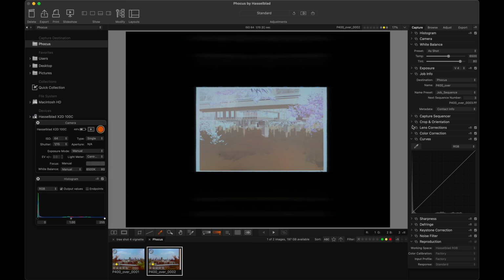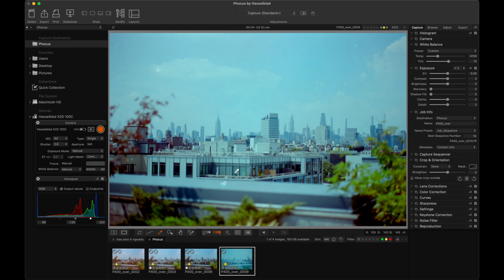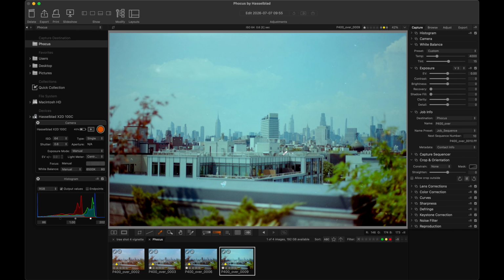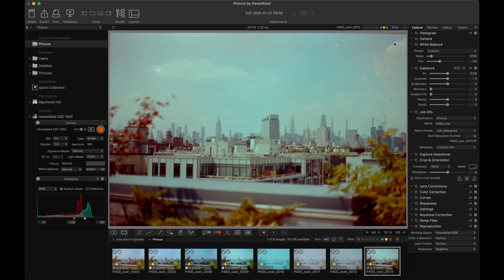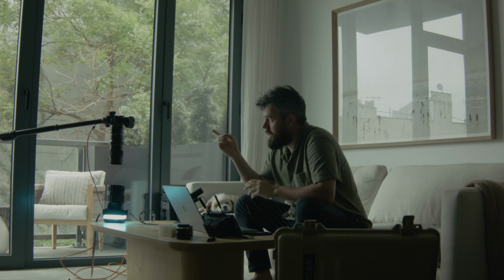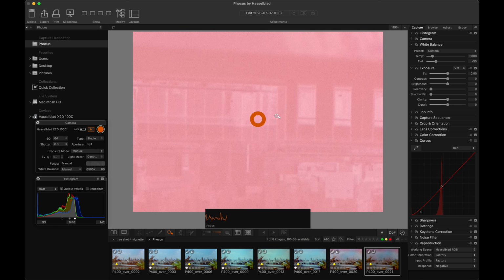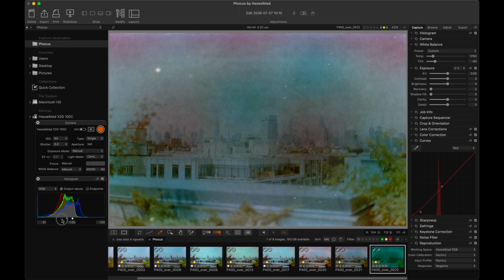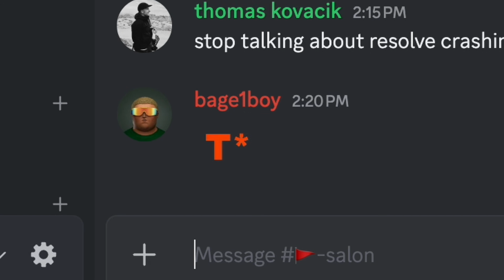How far can you overexpose film?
How much can you overexpose film? How much dynamic range does film have? Today, I begin to answer these questions. More to come…